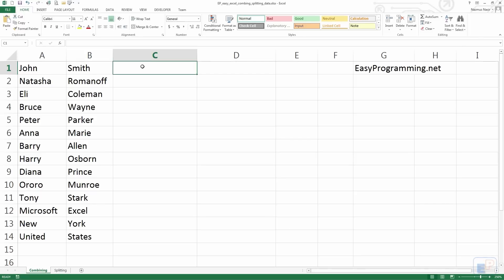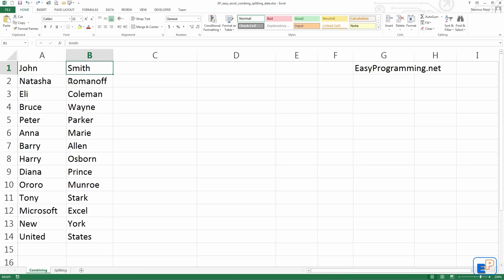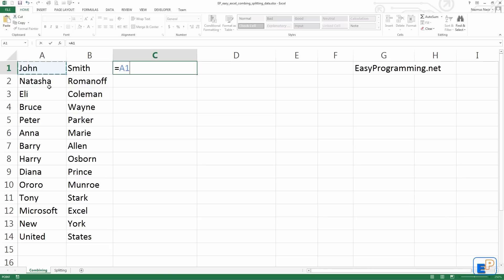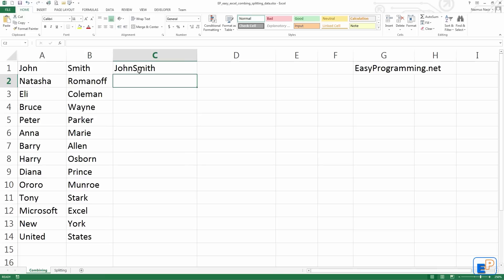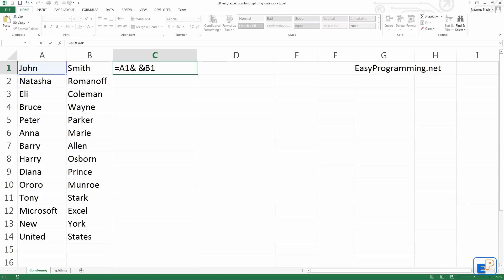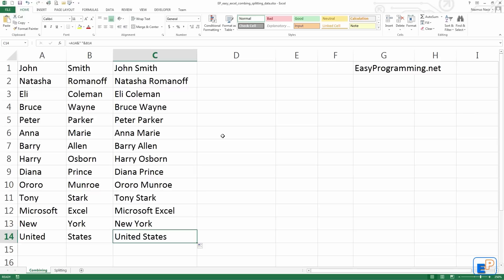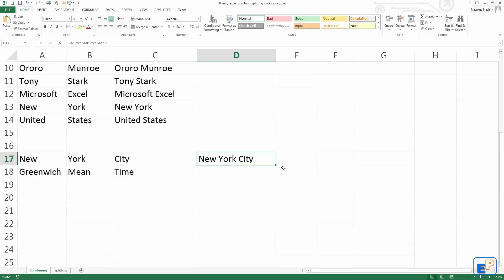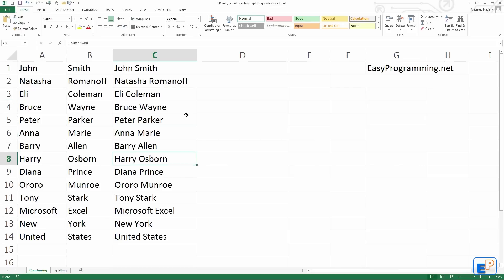Easy Excel - Combining Cells - Concatenation (10)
Welcome to the 10th Easy Excel Tutorial where I show you concatenation in Excel 2013. What you learn here can be applied to any version of Excel. Concatenation is the act of linking things, in this case, combining cell data in Excel.

More than often, you may need to combine cell data without overwriting one or the other. I show you a very easy way combine your data using a very simple method.

Chapters:
0:00 Intro
2:12 Formula
3:45 Adding a Space
4:50 Autofill
5:55 Second Example